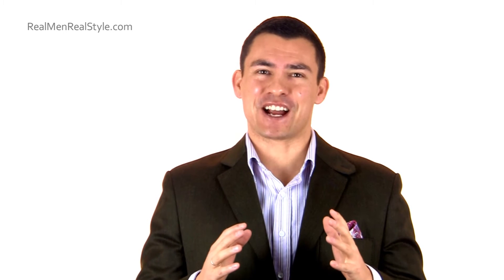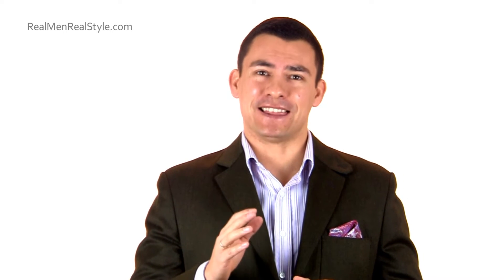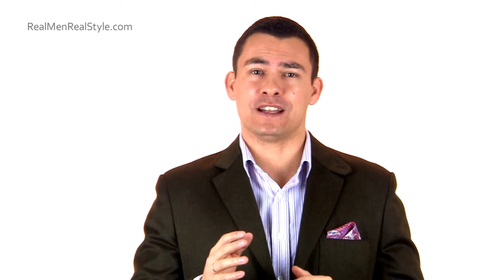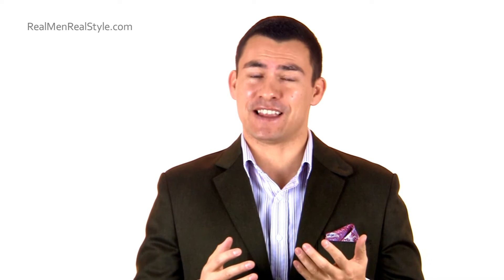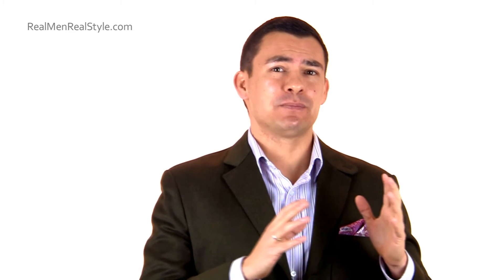What Suit To Wear On An Anniversary Date - Men's Style Question & Answer - Male Fashion Tips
- read my article How To Buy A Stylish Suit (10 Golden Rules)

Click to receive my FREE 47 page eBook on Men's Style and Fashion.

Ready to earn more money and command respect with the right clothing?